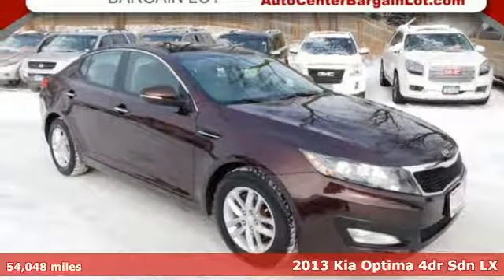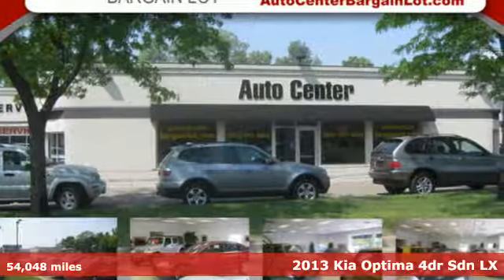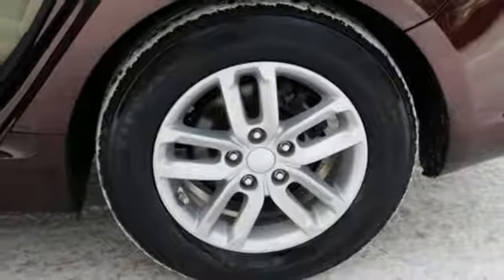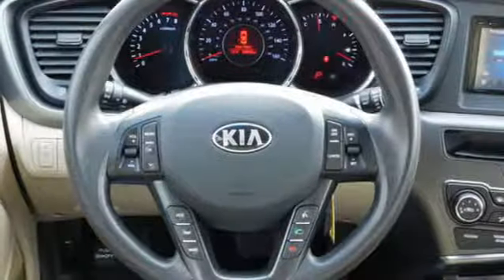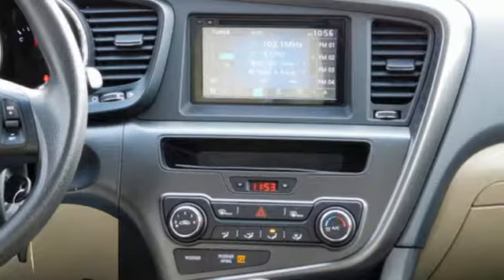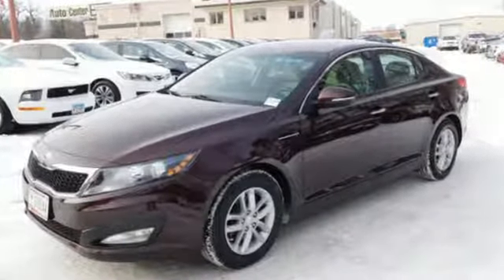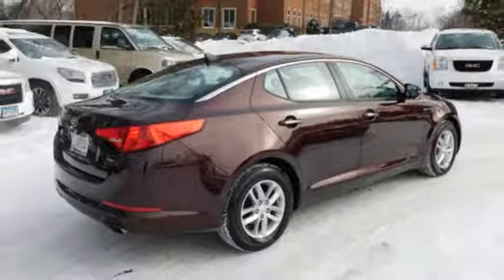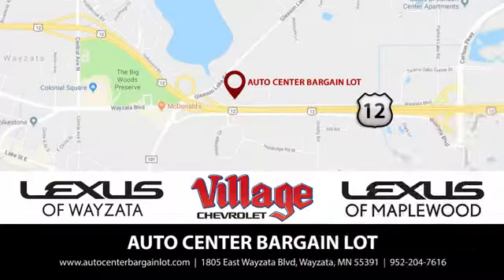2013 Kia Optima Wayzata MN Minneapolis, MN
Year: 2013
Make: Kia
Model: Optima
Trim: LX
Engine: 2.4l 4 Cylinder Fuel Injected
Transmission: FWD Automatic
Color: Dk. Red
Interior: Beige
Mileage: 54048
Stock #: L103949B
VIN: 5XXGM4A74DG143009
Let us show you how we can make your buying experience pleasant, easy, fun and worry free. We have EXCELLENT on the spot Bank and Credit Union FINANCING available and we will give you top dollar for your trade in if you have one. Come by today and take this beauty for a nice, long test drive. You WILL be impressed with this Optimal Optima. Thank you.

DEPARTMENT HOURS
Sales
Address:
1805 East Wayzata Blvd